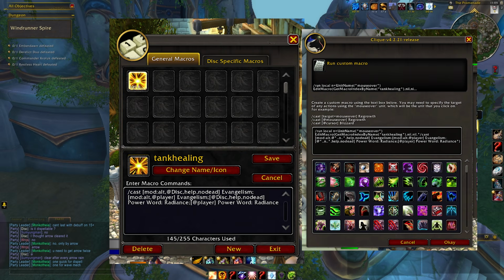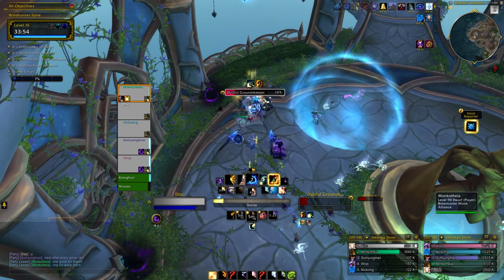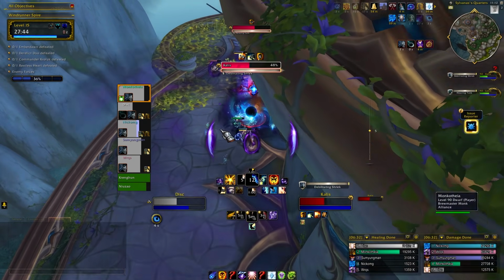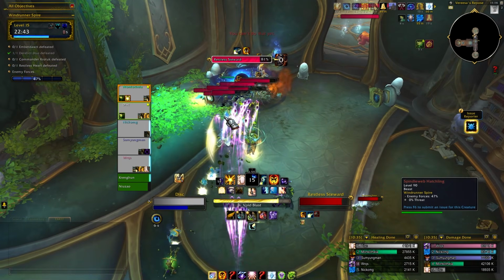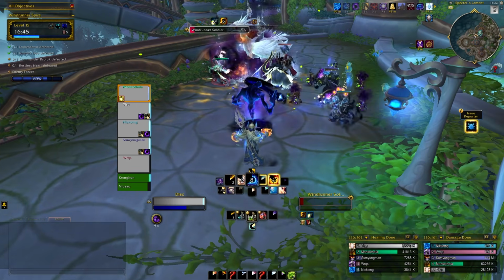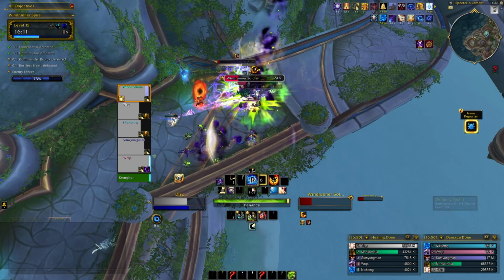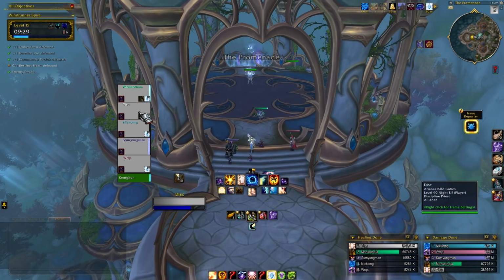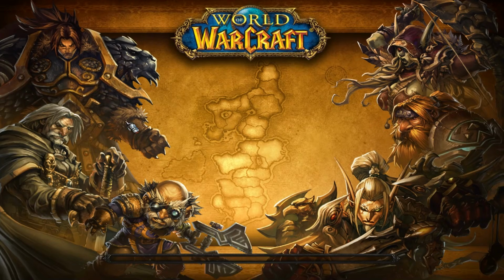+15 Windrunner Spire | Discipline Priest Review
world of warcraft
beta

Make a Macro called "tankhealing" that's it.

then the action macro for writing it with the tank's name is:

/run local n=UnitName("mouseover") EditMacro(GetMacroIndexByName("tankhealing"),nil,nil,"/cast [mod:alt,@"..n..",help,nodead] Evangelism;[mod:alt,@player] Evangelism;[@"..n..",help,nodead] Power Word: Radiance;[@player] Power Word: Radiance")

This video focuses on Discipline Priest Mythic+ gameplay commentary in the World of Warcraft: Midnight, including Voidweaver, Oracle, and Augmentation specializations. It covers key elements like rotation, talents, UI setup, and addons to help you improve your performance in Dungeons. Whether you're pushing higher keys or learning the spec, this channel is built around practical Discipline Priest gameplay and decision-making.

Discipline Priest Mythic+ Walkthrough Review Guides. WoW: Midnight healer gameplay.